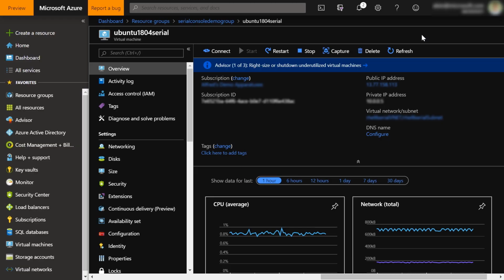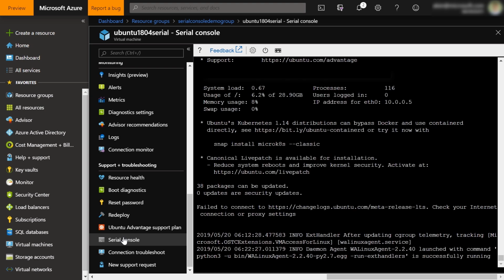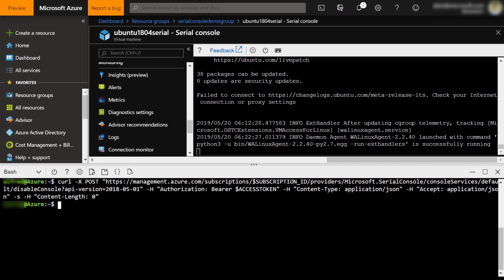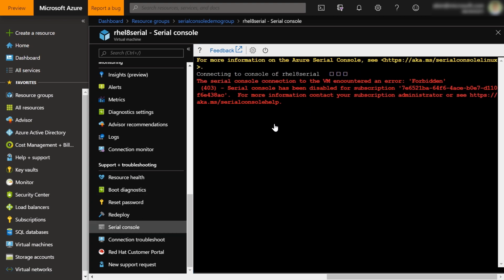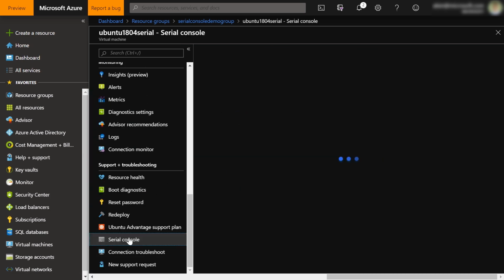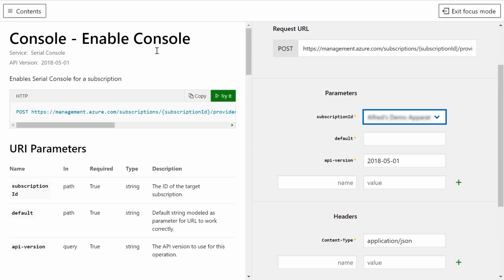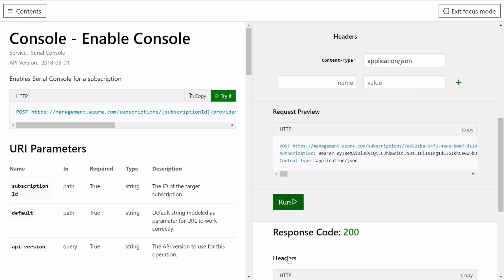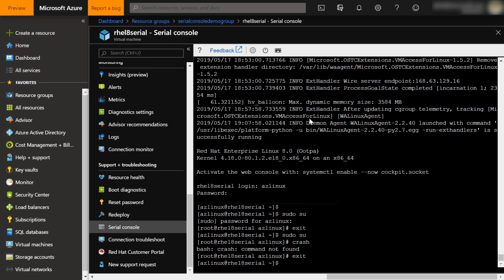How to enable and disable the Azure Serial Console | Azure Tips and Tricks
In this video of the Azure Tips and Tricks series, Rebekah from the Azure Serial Console team will show you how to enable and disable the Serial Console service for your Azure subscription through a REST API call and our Azure API site. This will be helpful if you want to restrict access to the Serial Console service.

Get started with 12 months of free services and $200 USD in credit. Create your free account today with Microsoft Azure